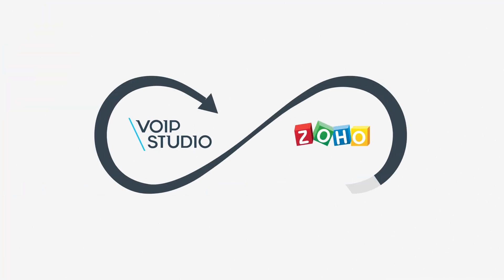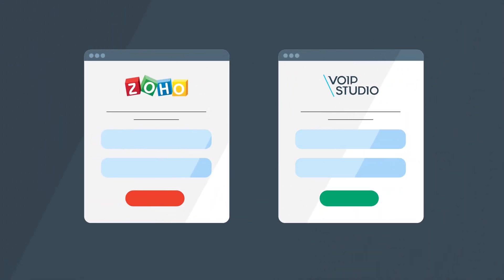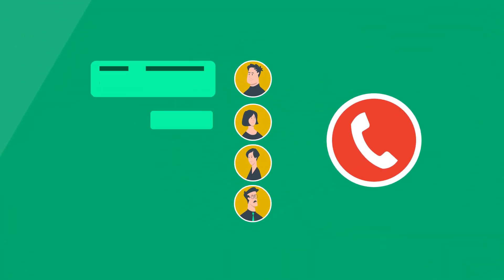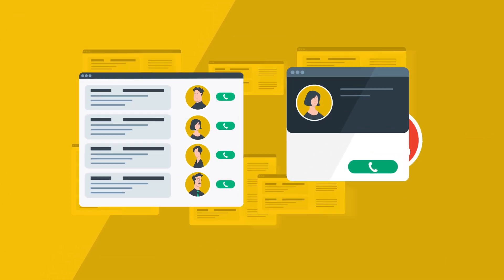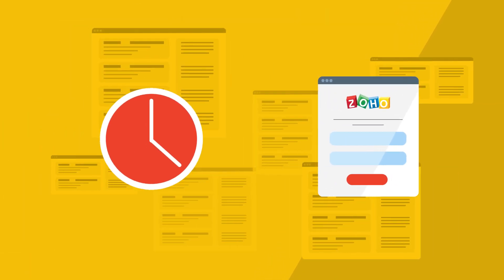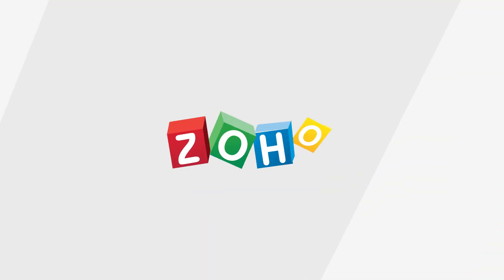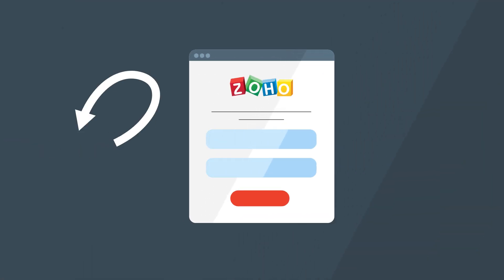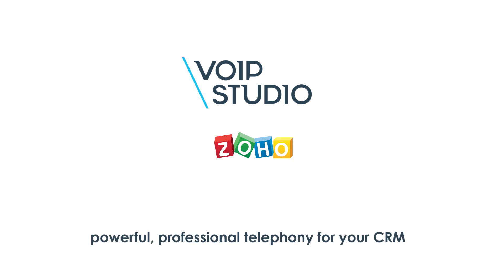VoIPstudio and Zoho! Link your Zoho CRM to VoIPstudio and turbo charge your communications.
VoIPstudio now supports simple integration with Zoho CRM. See how you can streamline your business processes with just a few clicks.